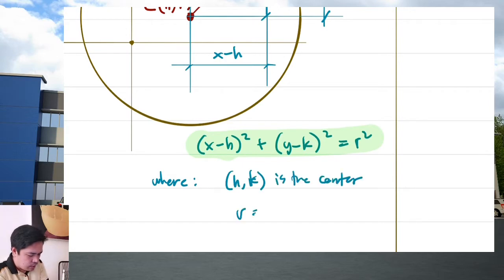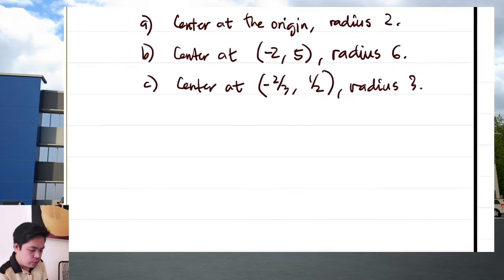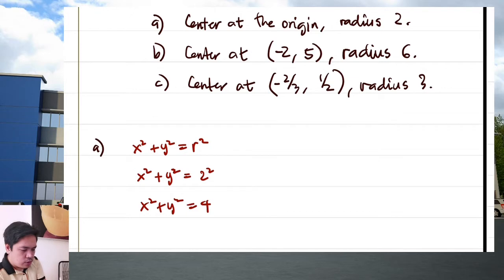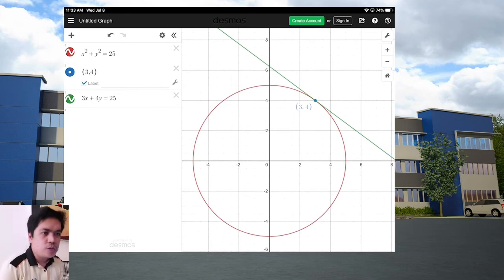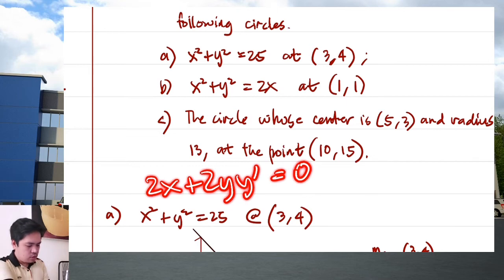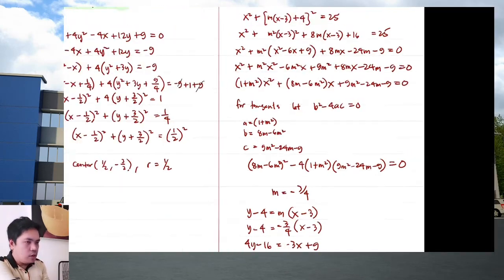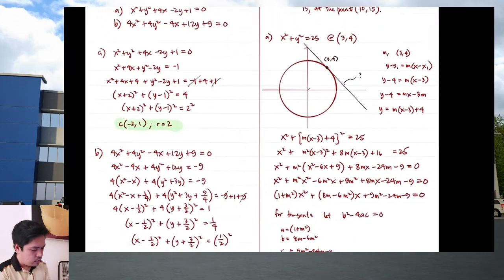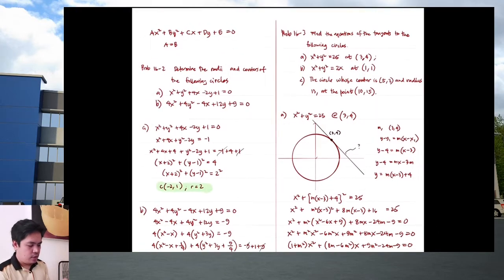Bridging Course Lesson 16 | The Circle | Analytic Geometry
Cebu Technological University - Danao Campus
Online Bridging Course
Basic Engineering Mathematics for Non-STEM Students